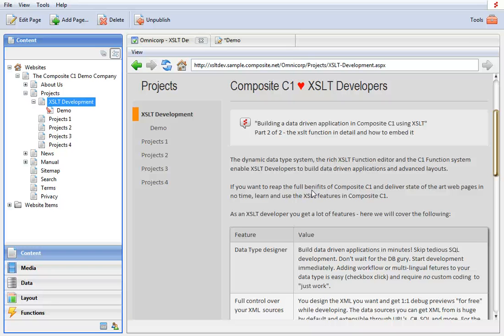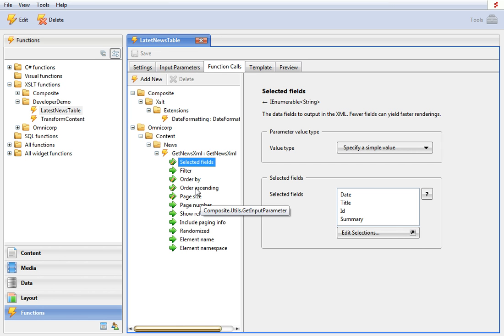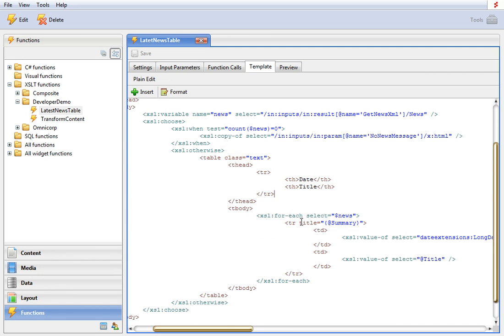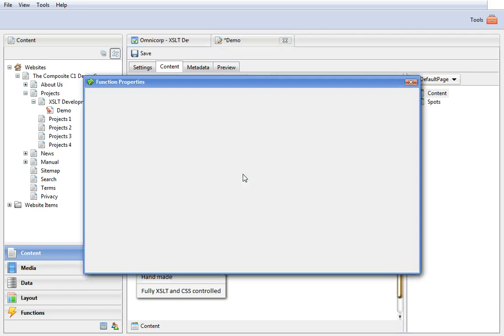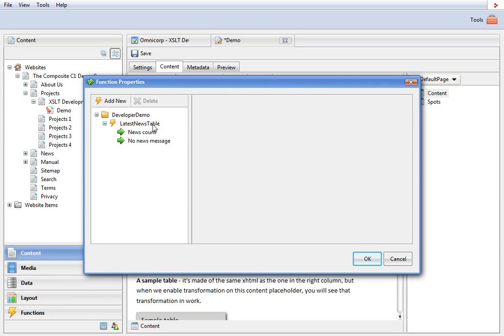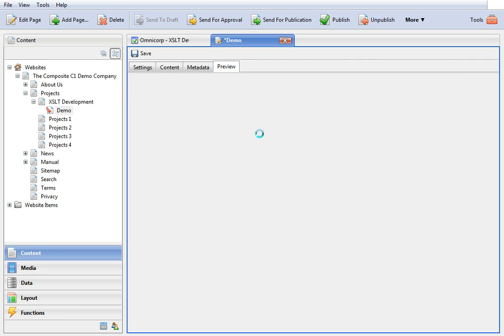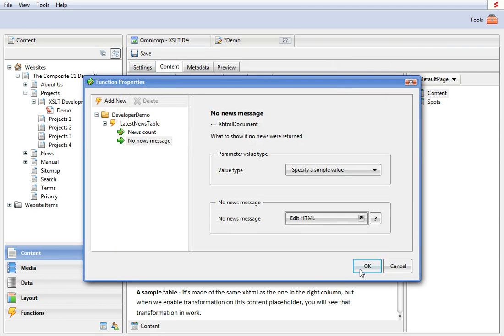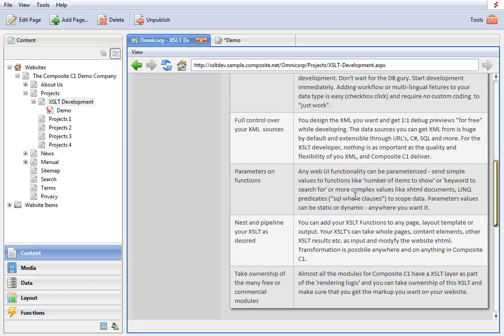Data + XSLT driven applications in Composite C1 - Part 2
Building a data driven application in Composite C1 using XSLT. Part 2 of 2 - function details and how to embed it